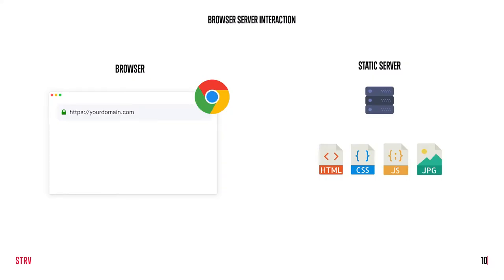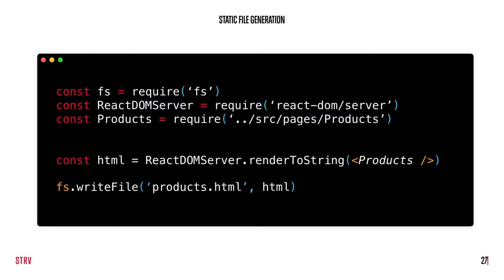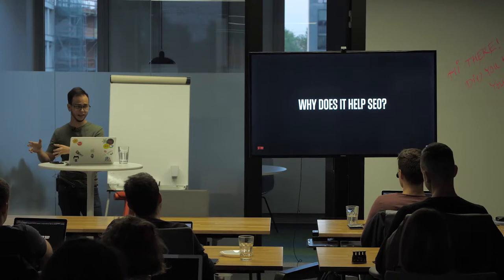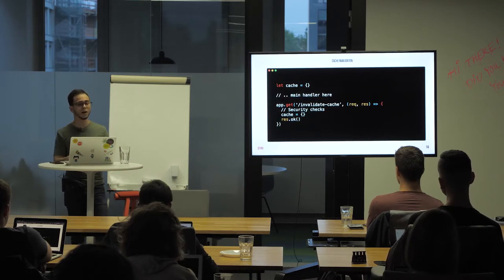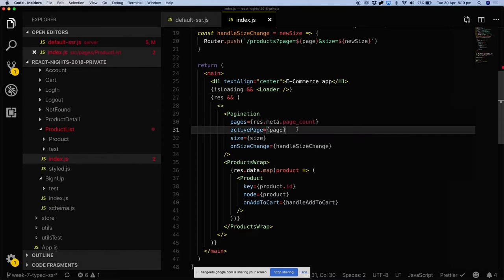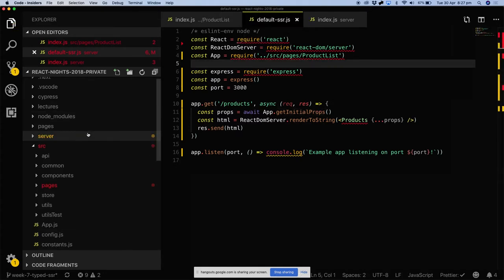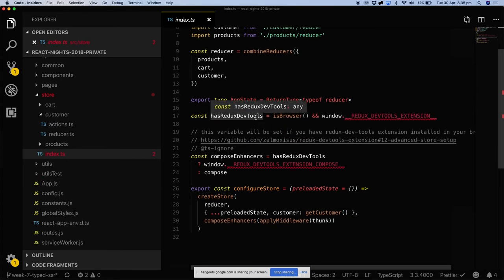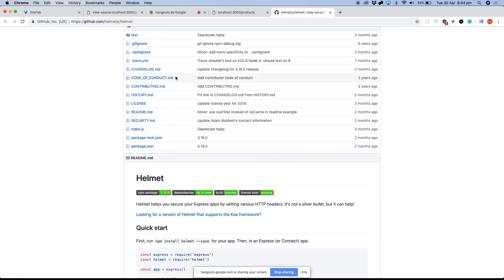React Nights, Week 7 Server side Rendering by Luis Roman, 30 4 004